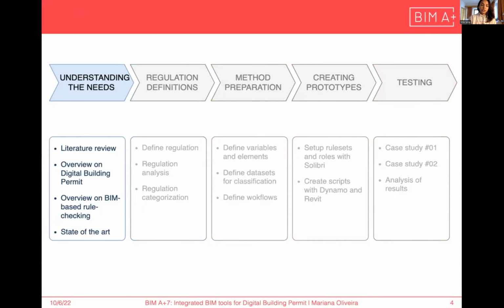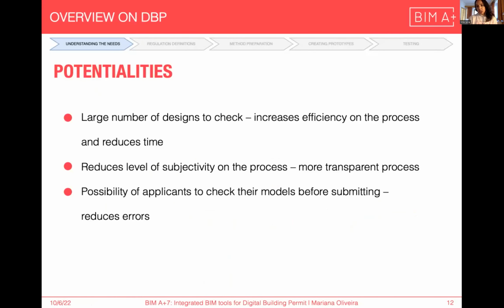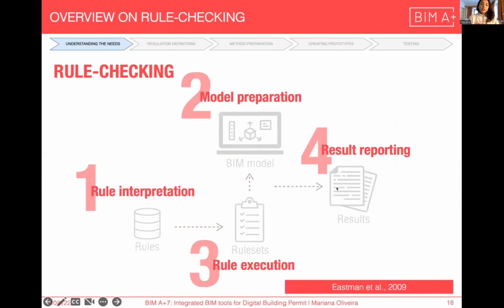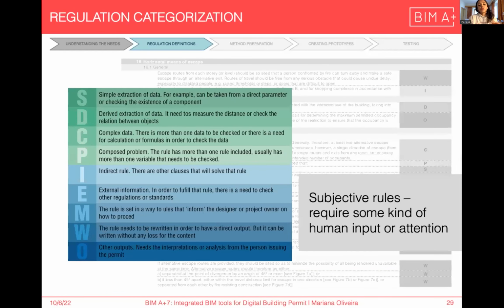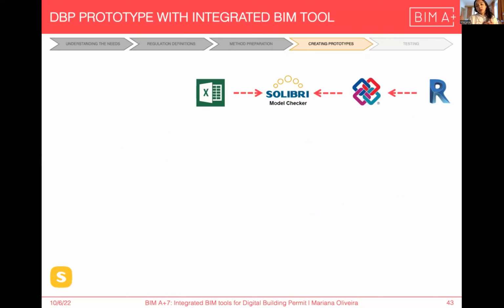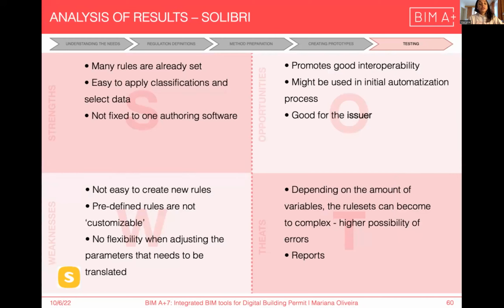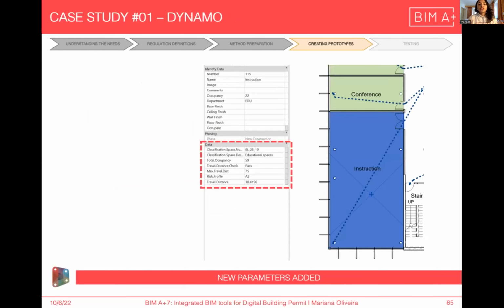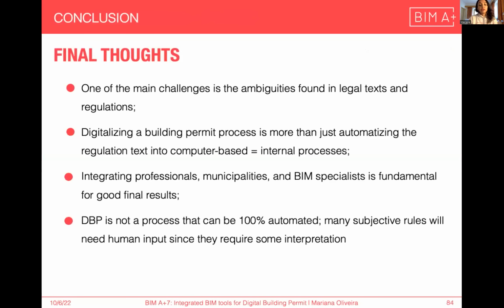Integrated BIM tools for Digital Building Permit - Mariana Ataide Reis De Oliveira